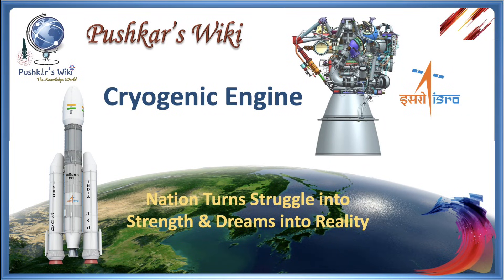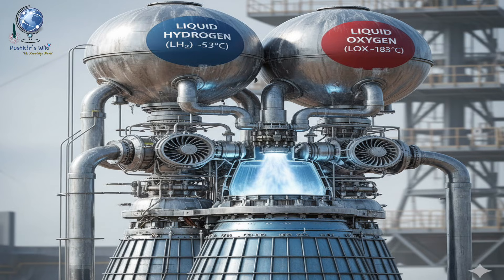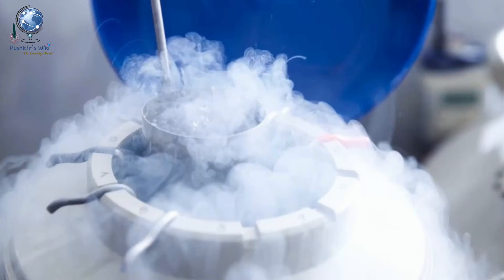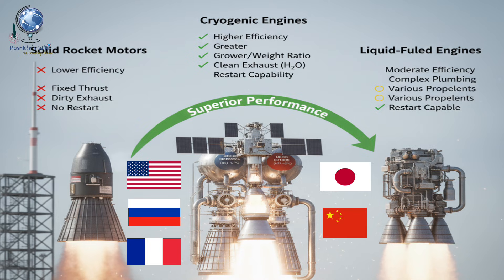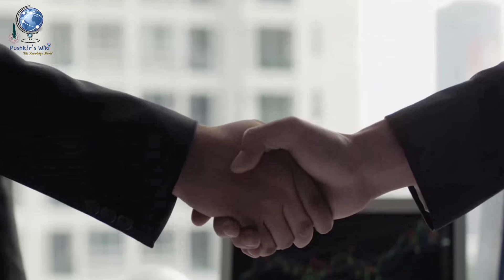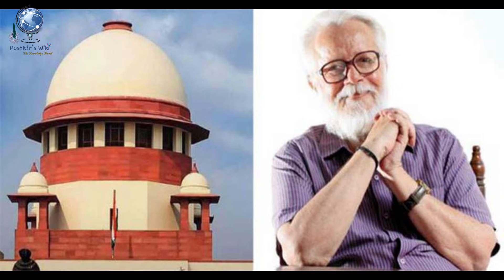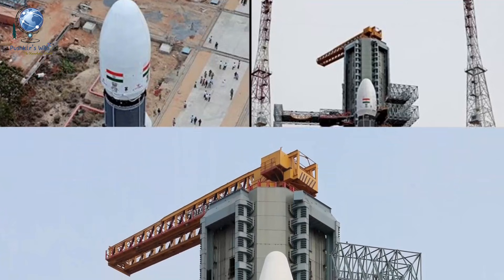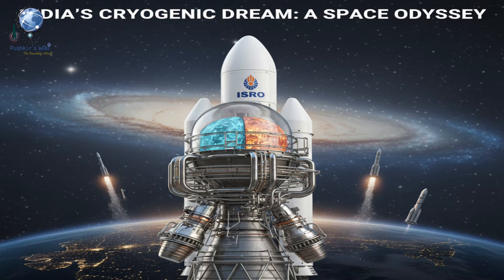India's Cryogenic Engine Journey | Struggle to Glory| Struggle into Strength & Dreams into Reality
Must watch interesting & knowledgeable video about Space Science - India’s Cryogenic Journey

This Video Covers:
A cryogenic engine is a rocket engine that uses super-cooled liquid gases as fuel and oxidizer.
The word ‘cryogenic’ comes from ‘cryo’ meaning cold, and ‘genic’ meaning produced by.
In these engines, liquid hydrogen (LH2) acts as the fuel, and liquid oxygen (LOX) serves as the oxidizer — both stored at extremely low temperatures:
 • Liquid hydrogen at –253°C,
 • Liquid oxygen at –183°C.”
Here’s how it works:
1. Fuel and oxidizer — liquid hydrogen and liquid oxygen — are stored in insulated tanks.
2. They are pumped into the combustion chamber by powerful turbopumps.
3. Inside the chamber, the mixture ignites, producing super-hot gases.
4. These gases expand and shoot out of the nozzle, generating enormous thrust to lift the rocket.

The precision needed is incredible — the temperatures, pressures, and timing must all be perfectly balanced. One tiny error can destroy the entire stage.”
At the center of this mission was a brilliant ISRO scientist — Nambi Narayanan.
He had earlier worked on the Vikas engine, a liquid-fuel engine used in PSLV and GSLV rockets.
Nambi Narayanan and his team started developing India’s own cryogenic engine. But in 1994, a false espionage case was filed against him — accusing him of leaking secrets.
He was arrested, humiliated, and suspended from ISRO. The project was delayed by years.
Later, the charges were proven false, and he was fully acquitted.
Still, his vision and early groundwork laid the foundation for what India achieved years later.
With the cryogenic engine mastered, India can now launch heavier satellites from its own soil — saving millions of dollars in foreign launch costs.
It powered missions like:
 • GSLV Mk-II and Mk-III,
 • Chandrayaan-2 and 3,
 • GSAT series satellites, and
 • India’s upcoming human space mission — Gaganyaan.

It also boosted India’s reputation as a reliable, low-cost space power.
From being denied technology to developing it ourselves, India proved that determination can turn rejection into innovation.”
The cryogenic engine is more than just a machine — it’s a symbol of India’s scientific spirit.
It shows the world that when a nation believes in its people, even the coldest challenges can fuel the hottest fires of progress.
From the dreams of Nambi Narayanan to the triumphs of ISRO — this is India’s cryogenic story:
a journey from denial to determination, and finally to glory.